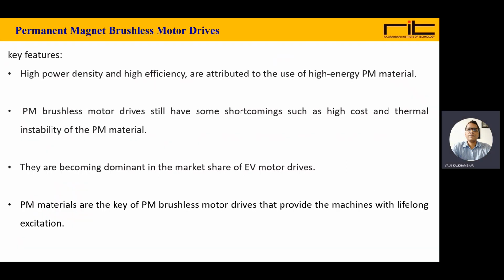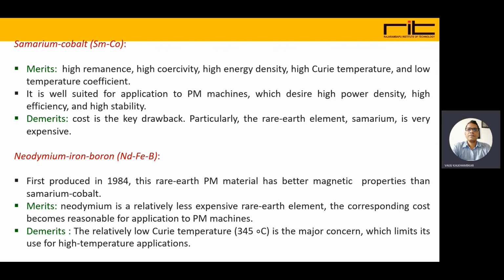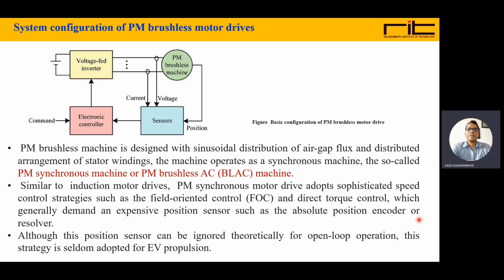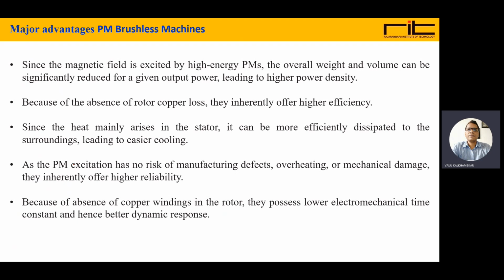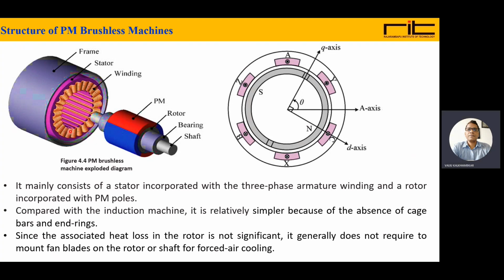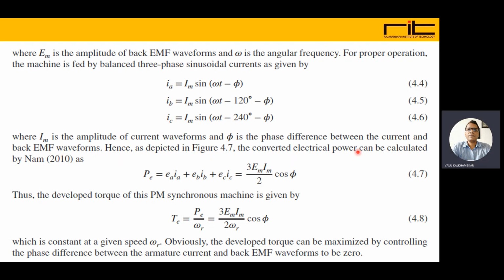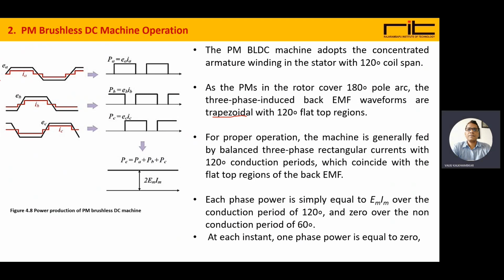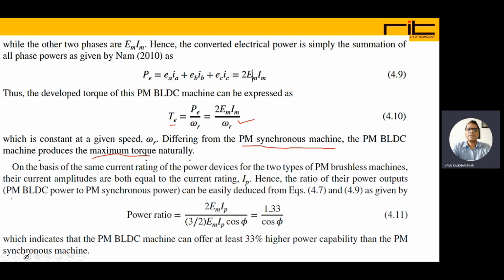Electric Vehicles: Lecture 15 : PM BLDC and Synchronous BLDC Machines for EV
PM BLDC
Synchronous BLDC